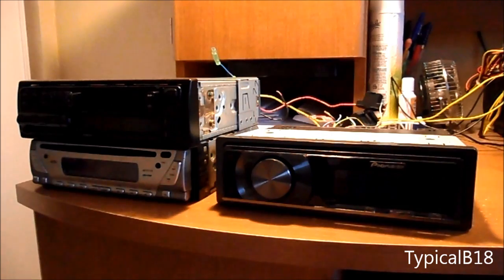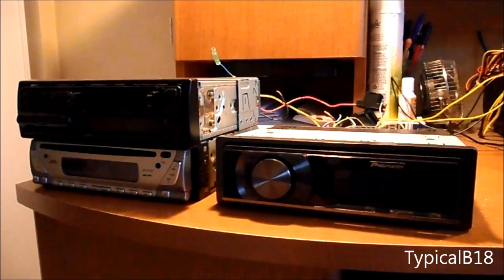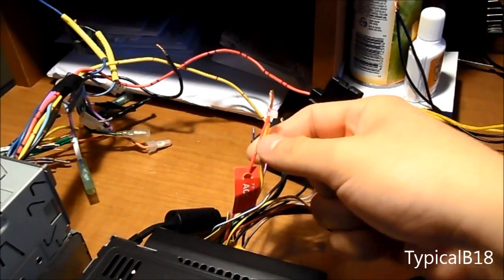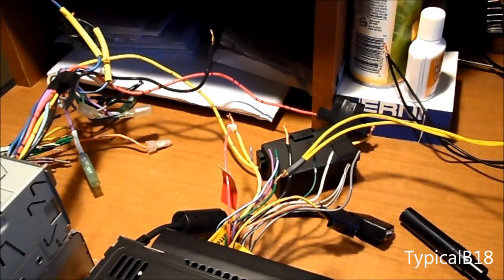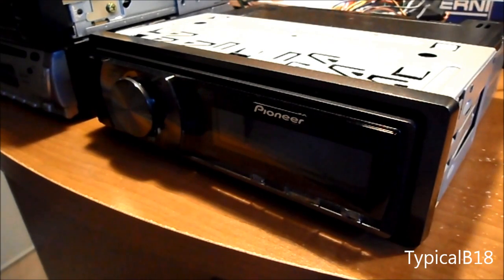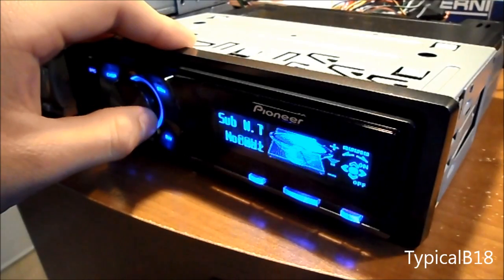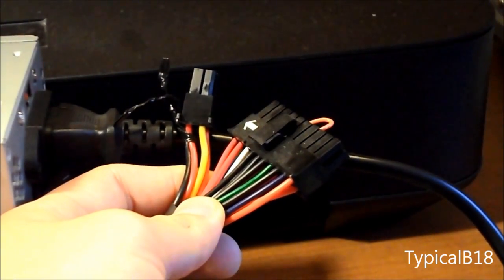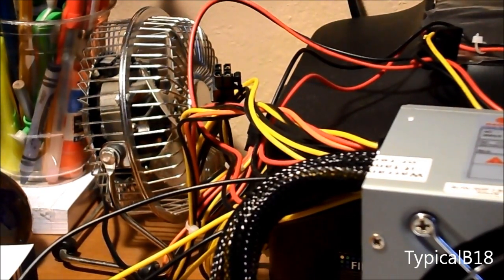How To Power Up A Headunit/Deck/Car Stereo With A PC Power Supply (PSU)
So it's a quick video just powering up a Headunit with my PSU. It's not a great video as it could be improved with using different cables. This method still works but could be better!

If you have any questions or comments please feel free to let me know!